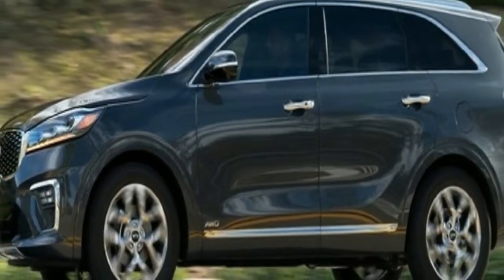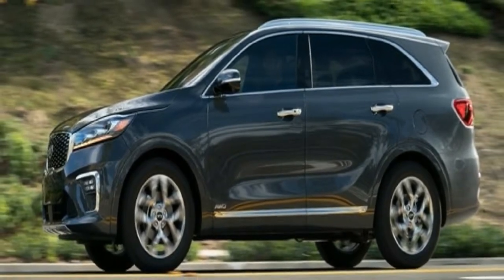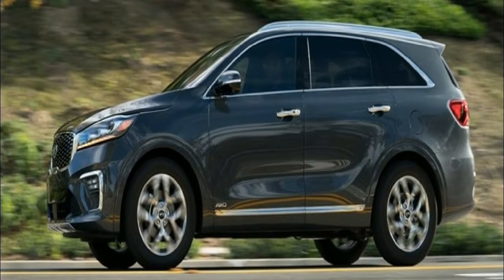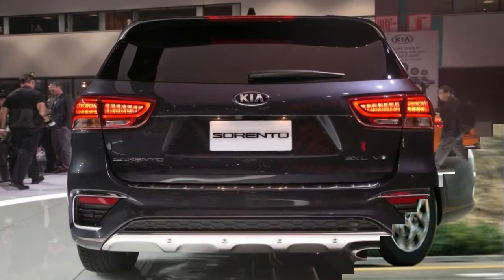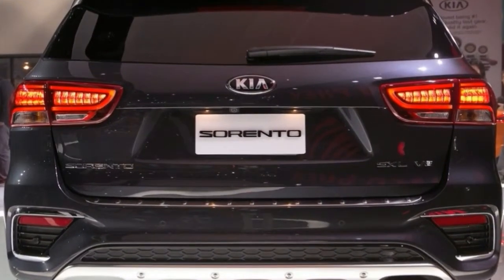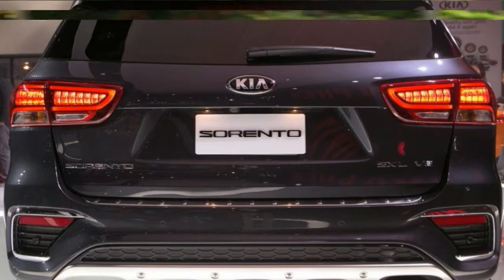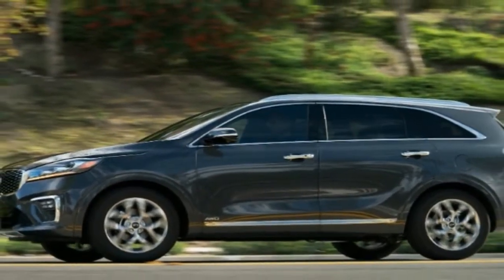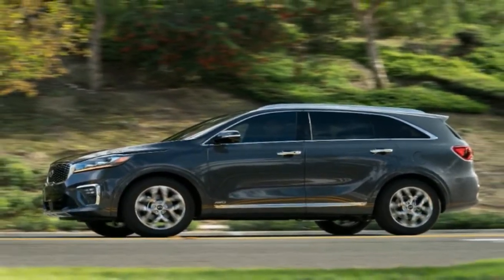HOT NEWS !!! 2019 Kia Sportage Intelligent AWD spec & price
HOT NEWS !!! 2018 Bentley Bentayga  spec & price - In the end, incoming CEO Wolfgang Dürheimer made the decision. Like Bentley, Porsche is part of the VW Group, and during Dürheimer’s time there, he’d seen what the Cayenne SUV could do for the bottom line of a company that was hitherto supposed to make only sports cars.

██████ GET DAILY UPDATES! NOW! ██████